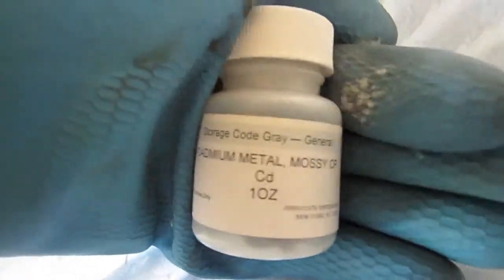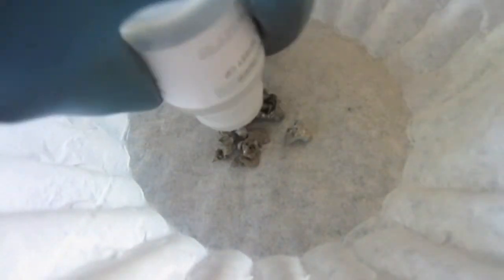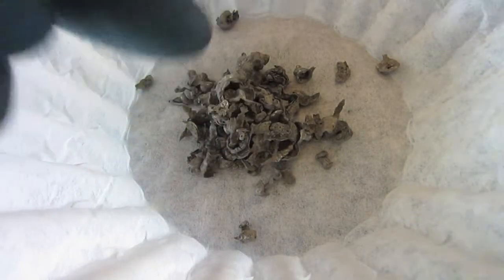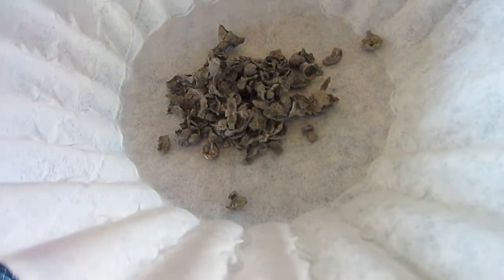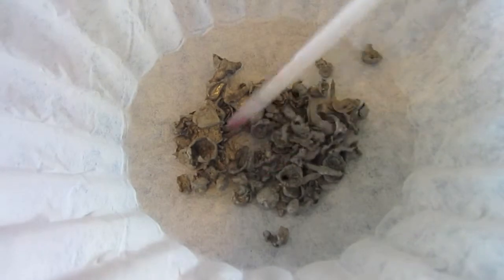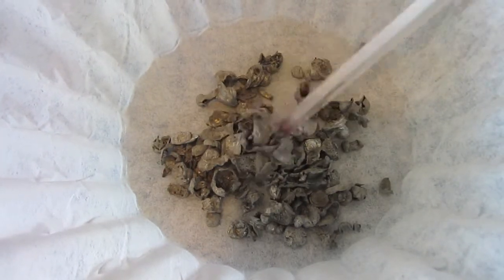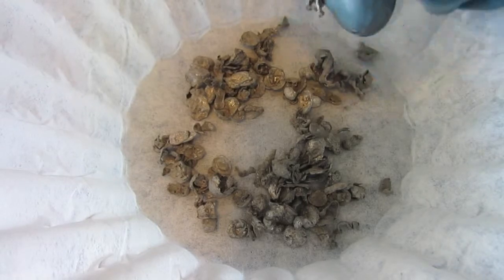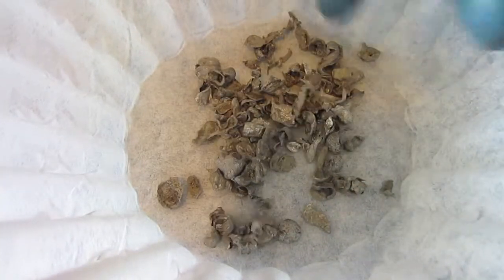Cadmium (element #48)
I talk about cadmium and show some mossy cadmium metal.